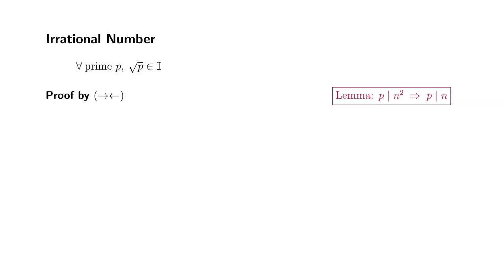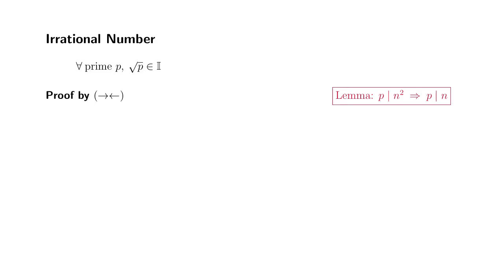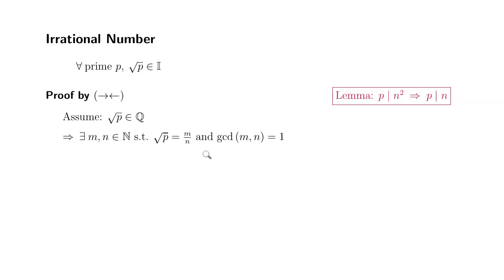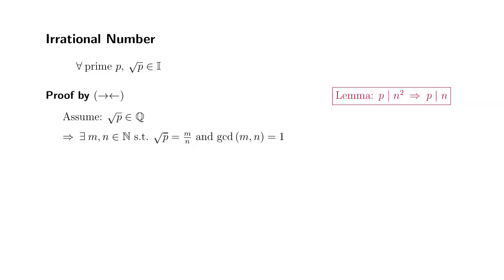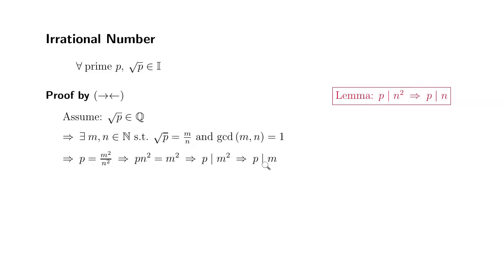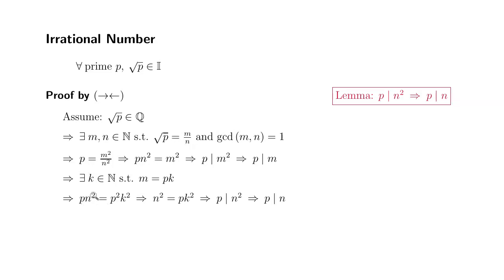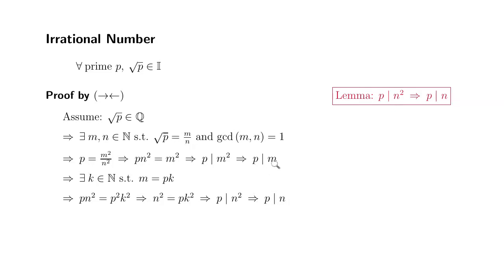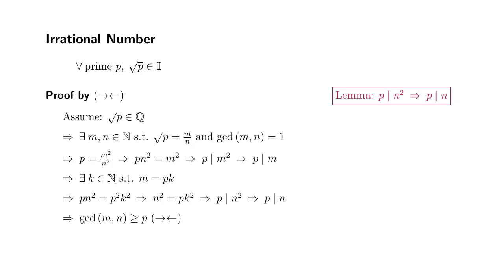How to Prove: Square-root of p Is Irrational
This videos shows how to prove that the square-root of prime p is irrational.